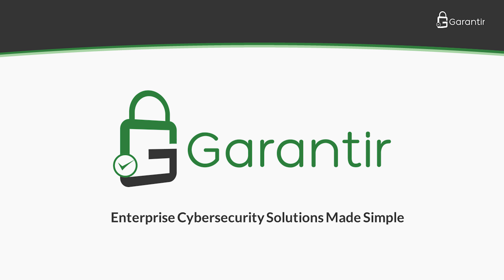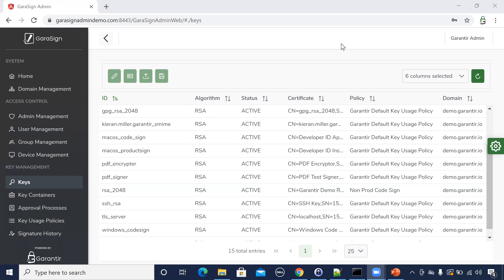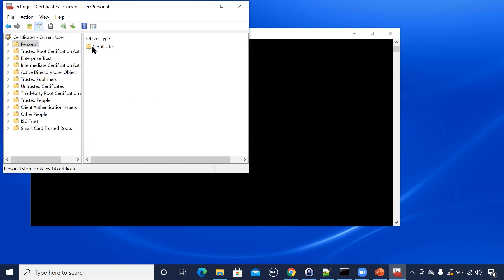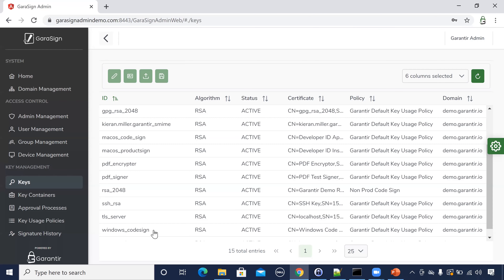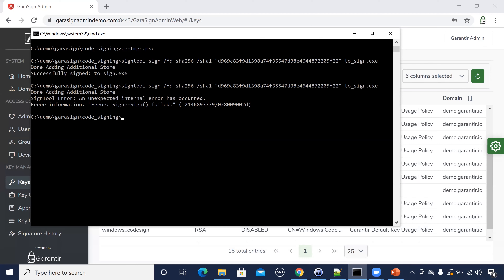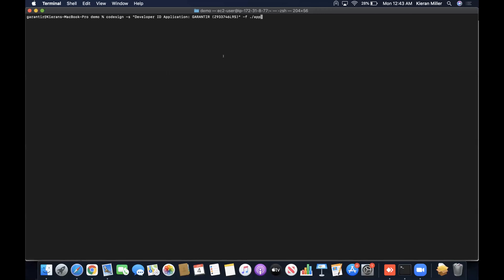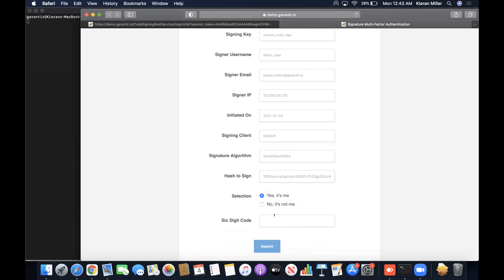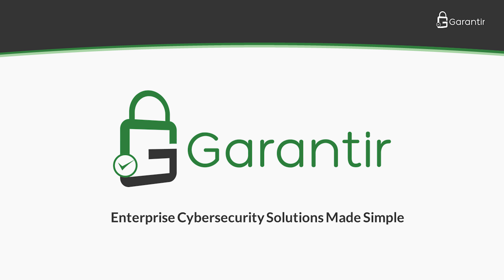Garantir GaraSign - Code Signing Demo, Part I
GaraSign is a secure platform for cryptographic operations that is compatible with every public-private key use case. In this video, you'll see a short demo of GaraSign's code signing capabilities.

When you deploy GaraSign, authorized end-users can easily and quickly sign code while the keys remain secured in a centrally-managed HSM. Granular security controls, like multi-factor authentication and approval workflows, can be enforced on a per-key or a per-user basis, with just a few clicks from the GaraSign admin interface. A multitude of native client integrations simplifies deployment in any enterprise environment.